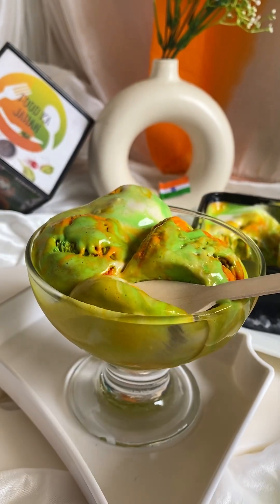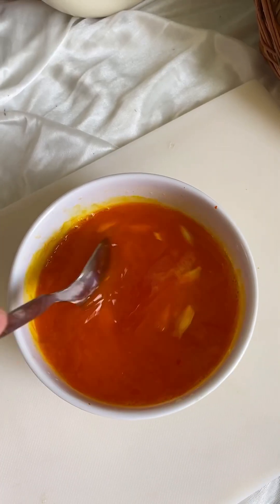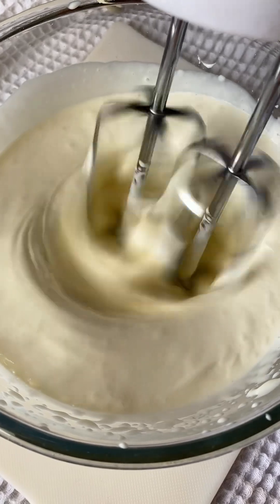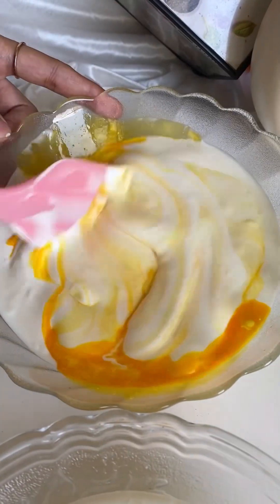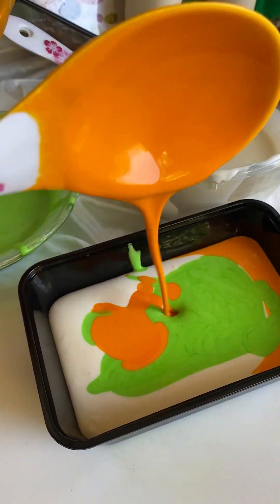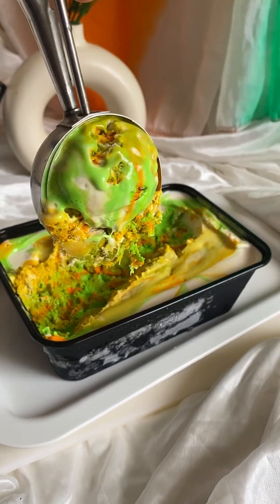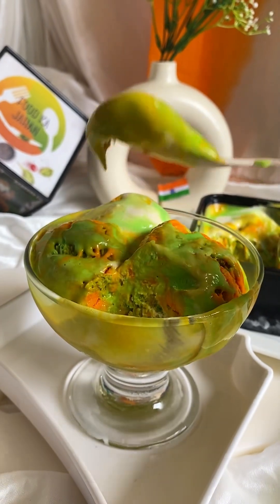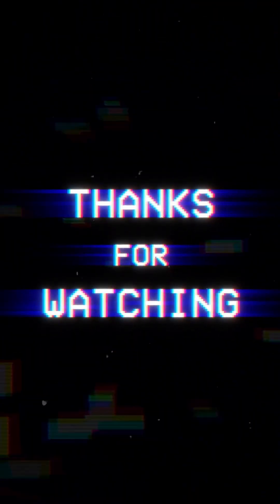Tri Colour Ice Cream 🇮🇳 Independence Day special Recipe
Assalamu Alaikum Foodfam❤️
Kaise ho aap sab log😍
Comments me batao Alhamdulillah bolkar🤗

Food ka Jahan is a hub of multi food.

Here Comes Series:-